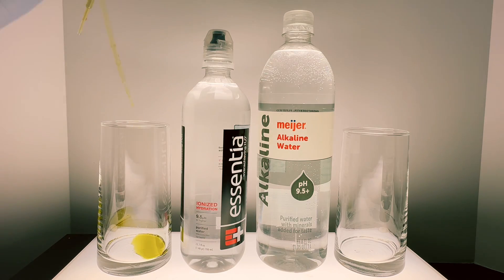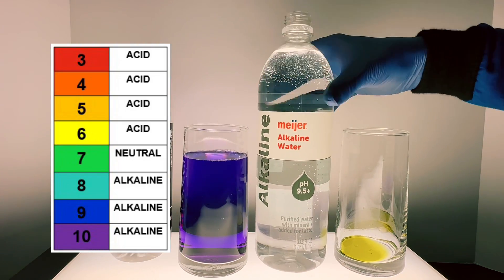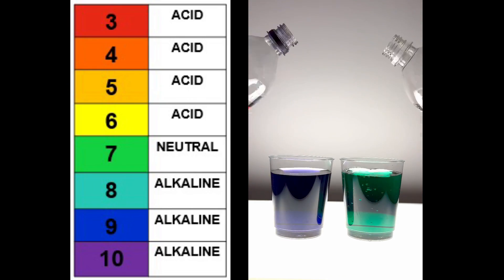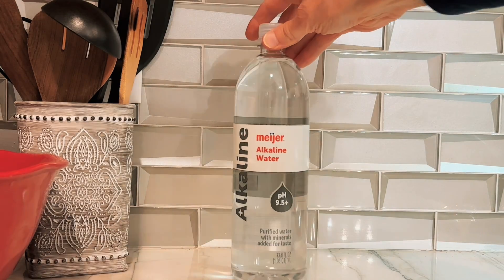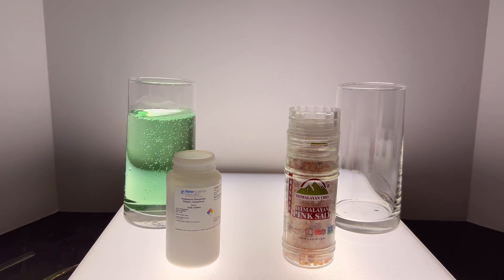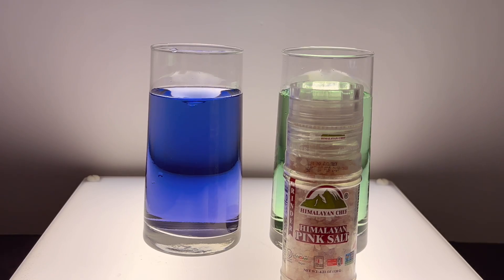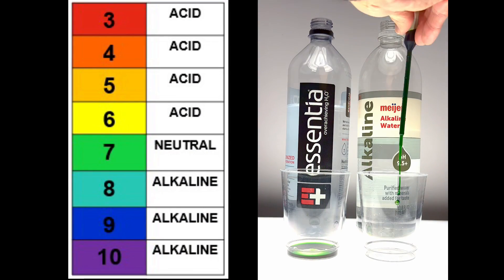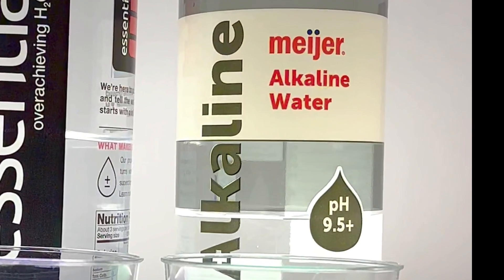Alkaline water is a hoax! 💧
Have you ever wondered about the pH levels in different brands of water? In this video, we explore the truth behind alkaline water claims and the actual ingredients that impact pH levels.